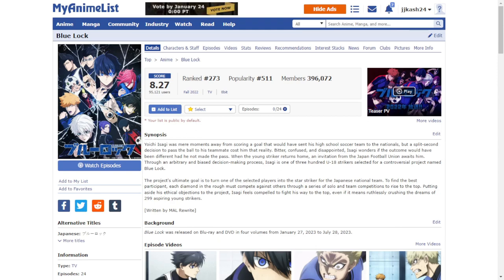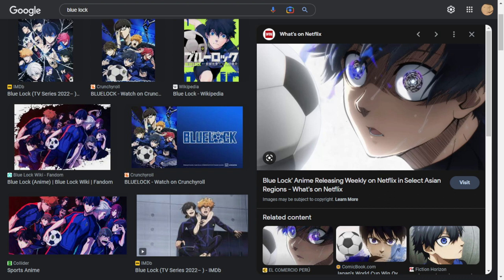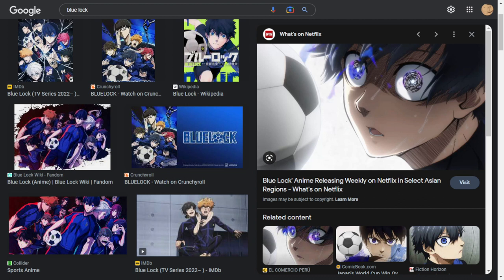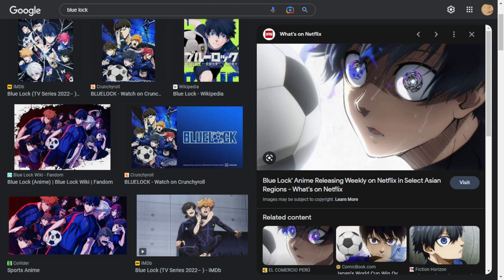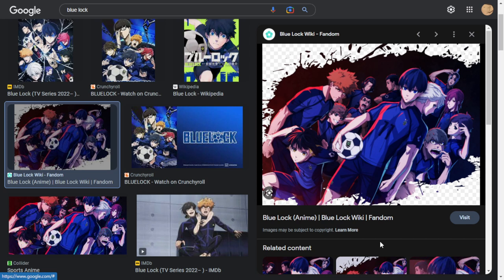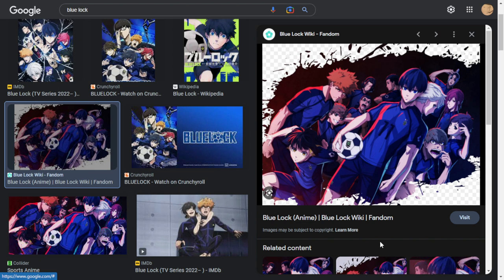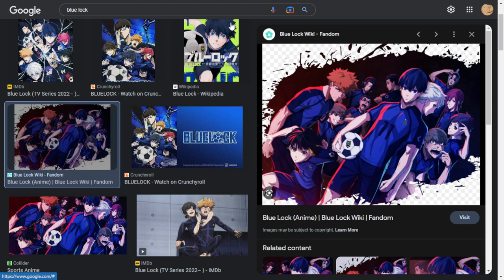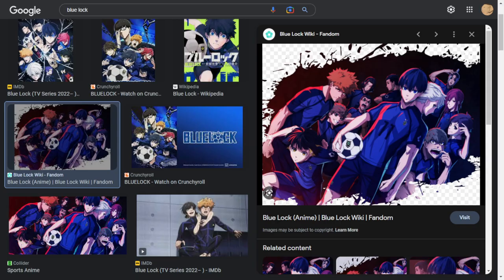Blue Lock Is Not That Good..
Thanks ( =